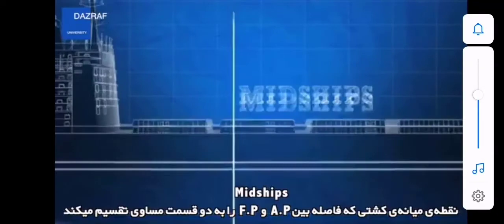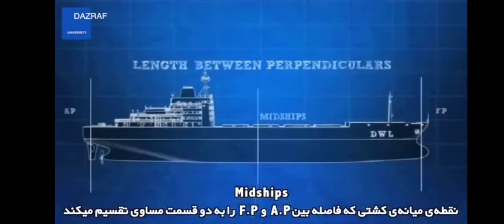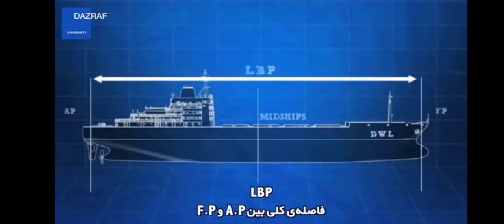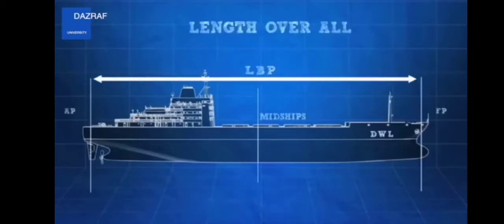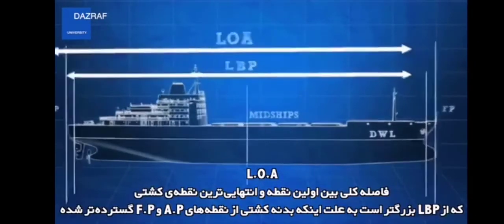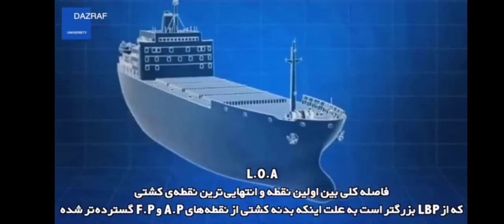SHIP CONSTRUCTION: Lesson generalities with simple explanations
If you want to become a sailor, you should see this video!

In this video we talk about basic information of construction of a ship with simple explanation.
ship construction is the most important thing that you should know if you are a seafarer.